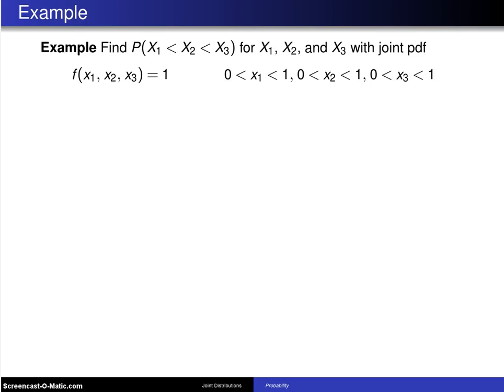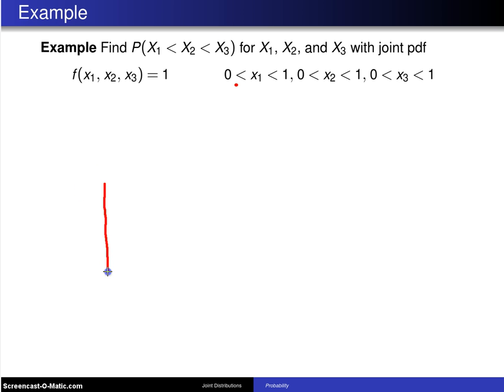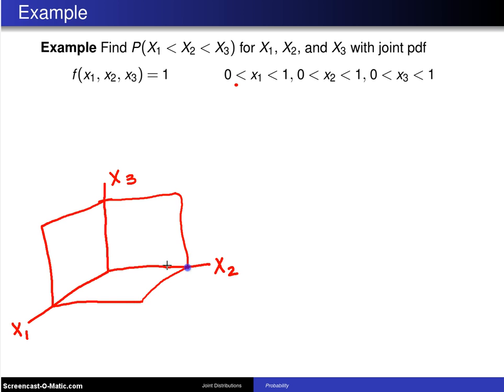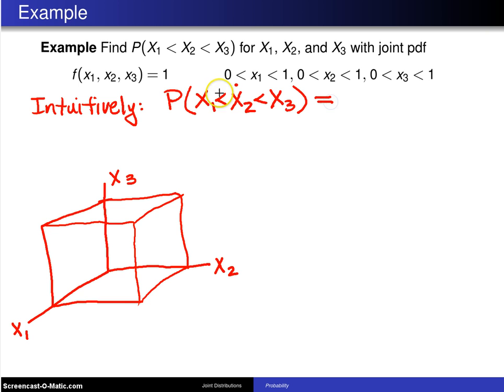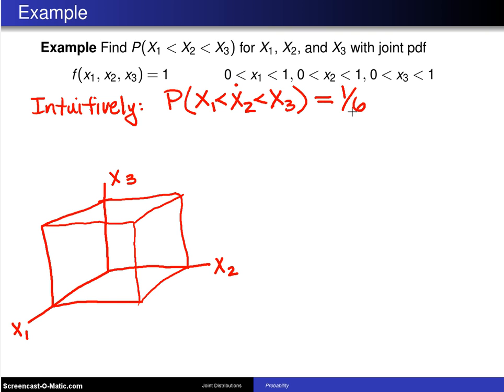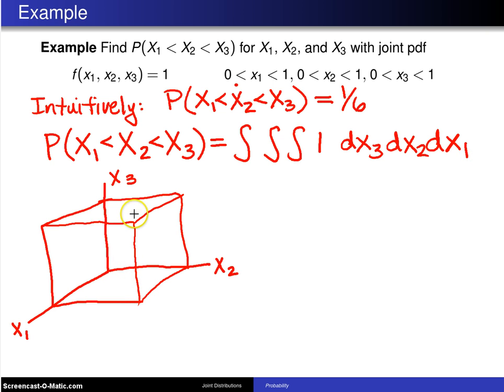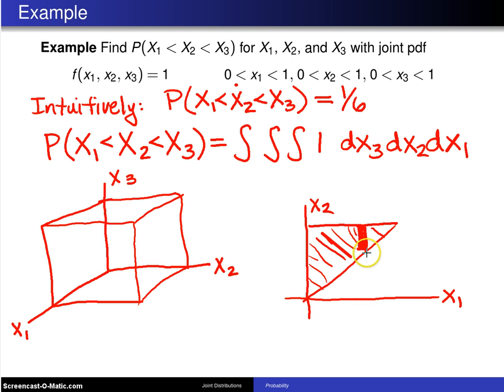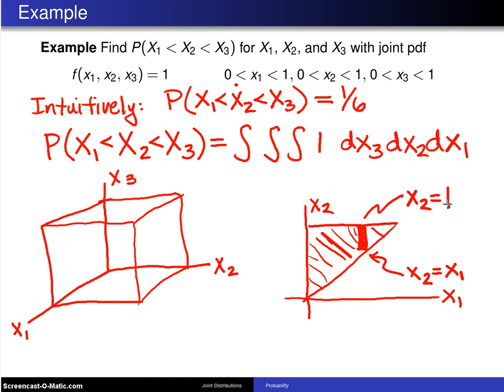Multivariate distributions -- Example 2